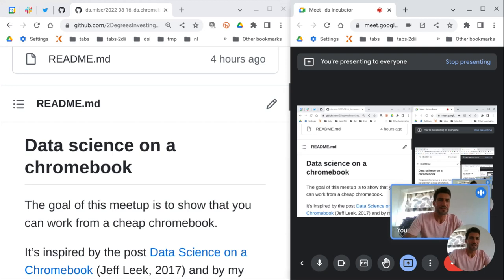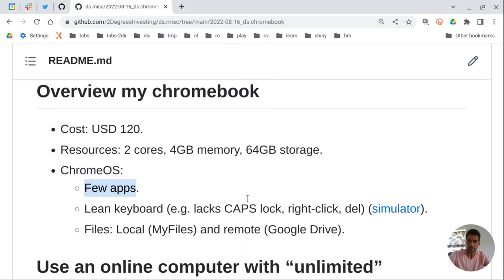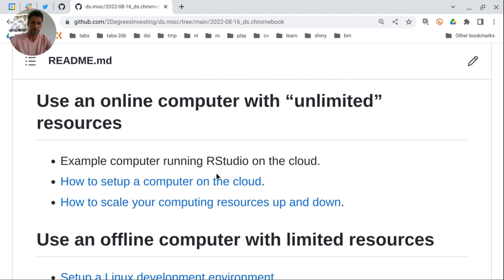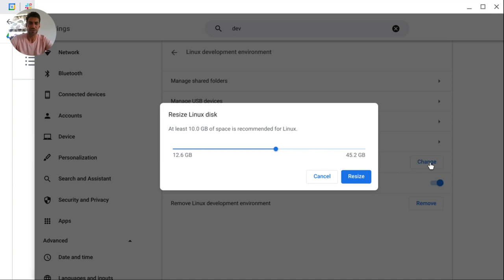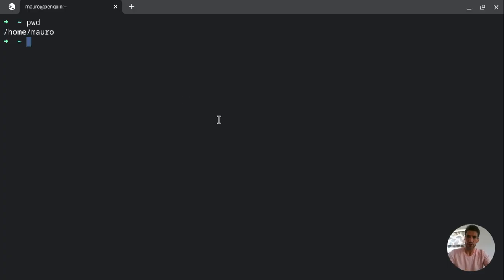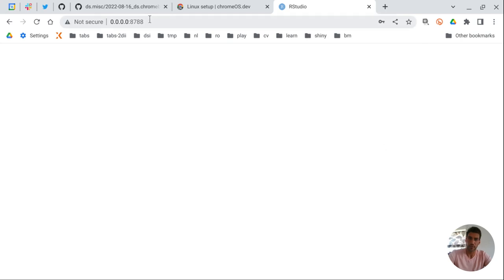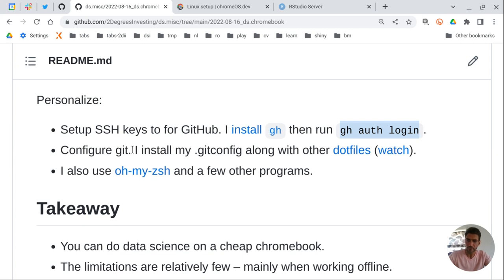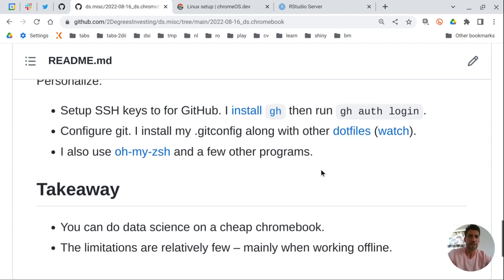Data science on a chromebook